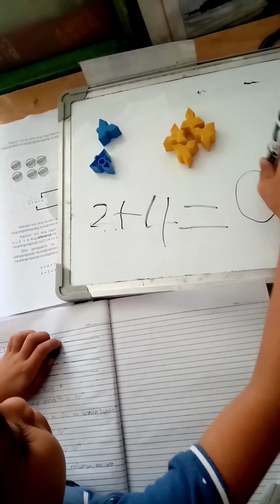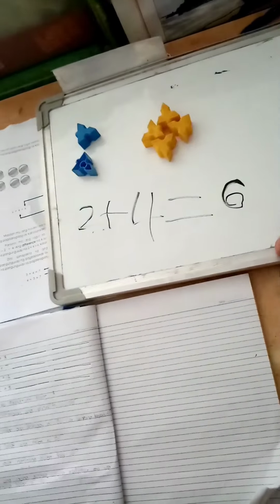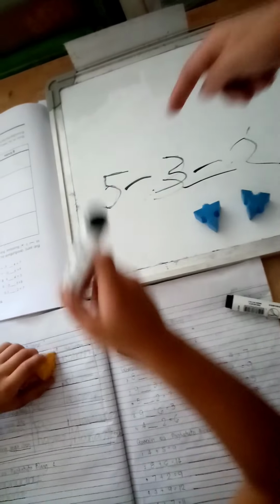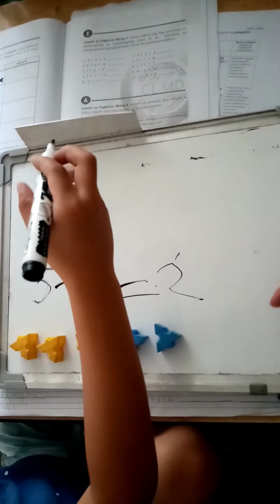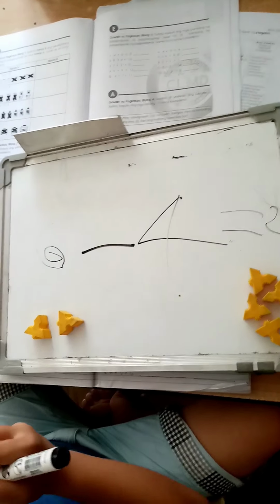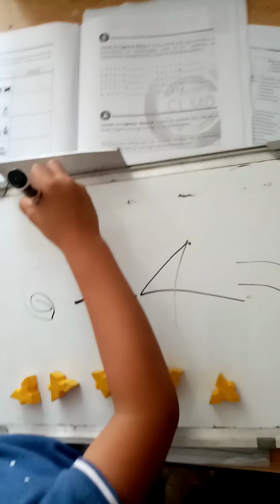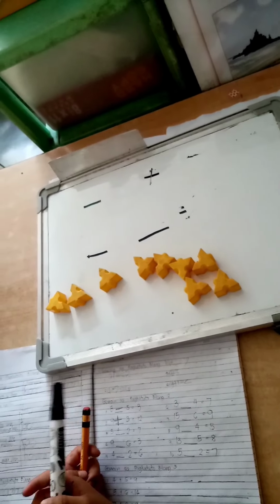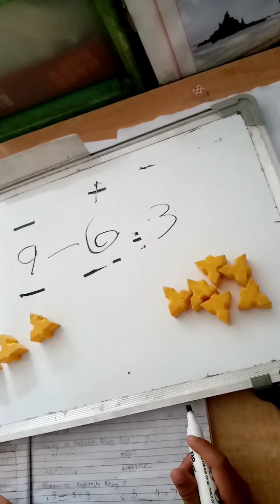Interchanging Addition and Subtraction for Beginners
Using blocks and other toys are proven to assist beginner student in understanding Math concept. It enhances comprehension and logic skills as well.

Please check this out for other Math presentations for lower elementary.